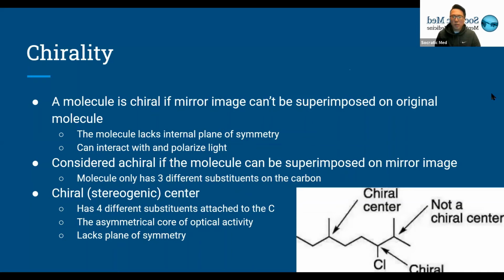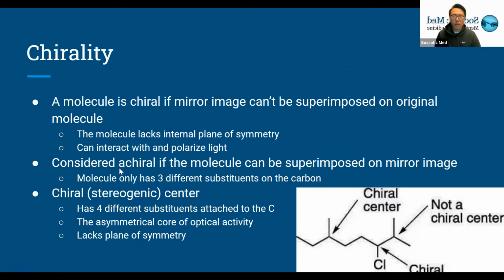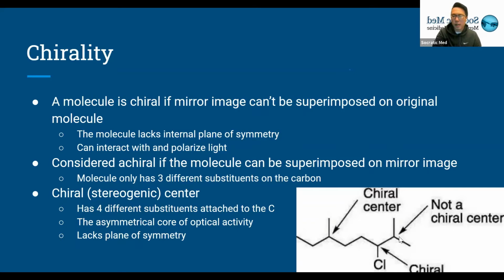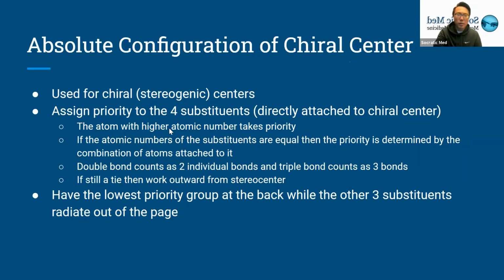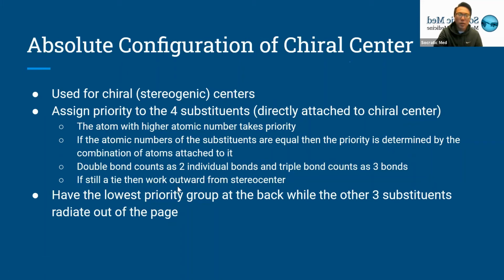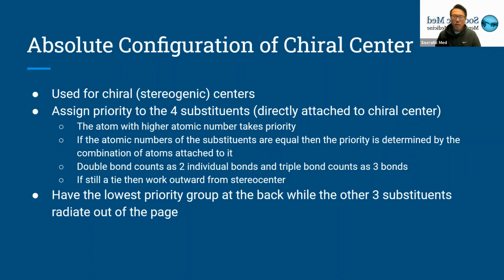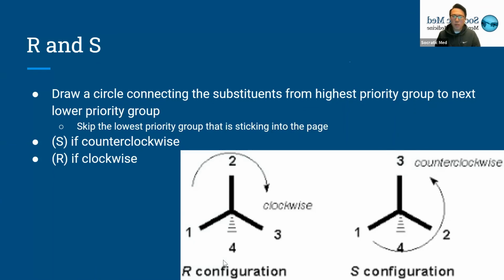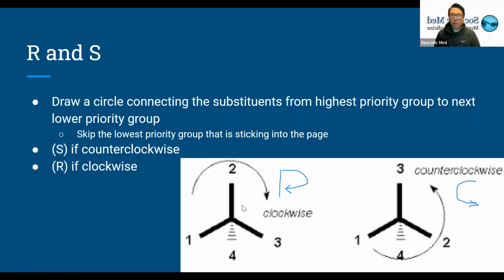MCAT Organic Chemistry Naming and Isomers - Topic 4/5: Chirality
MCAT tutor David reviews chirality and R/S from CHEM/PHYS section